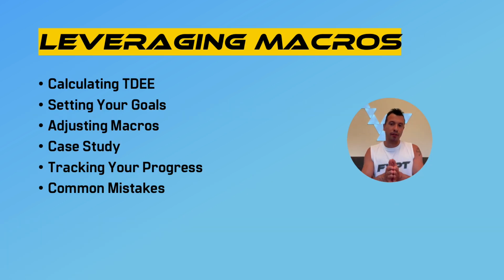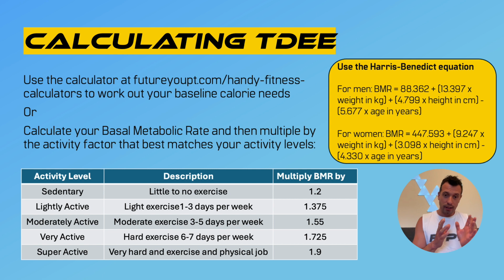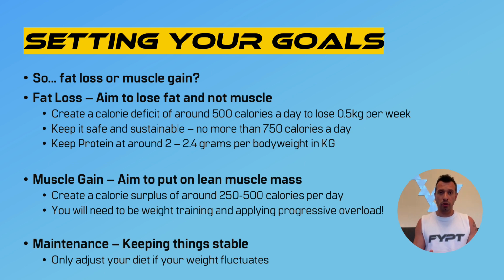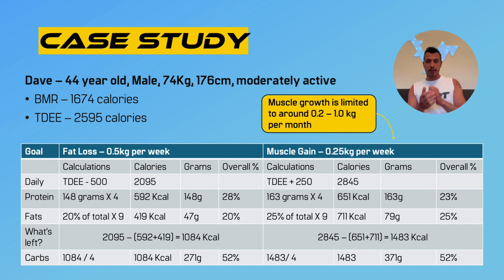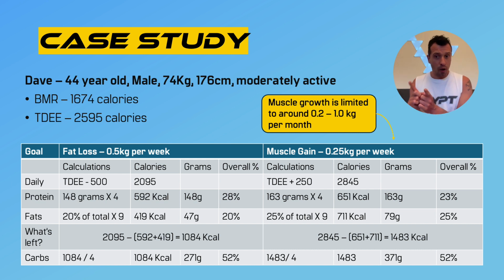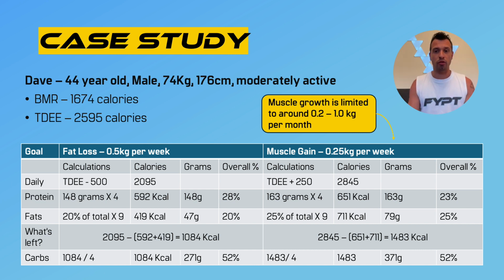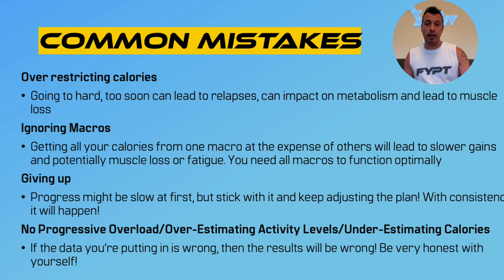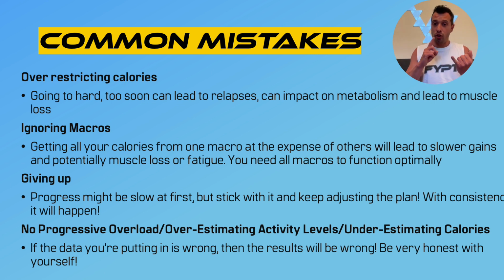Future You Gym Confidence Course V1 Leveraging Macros for Body Recomposition